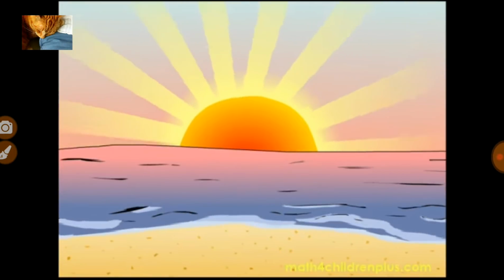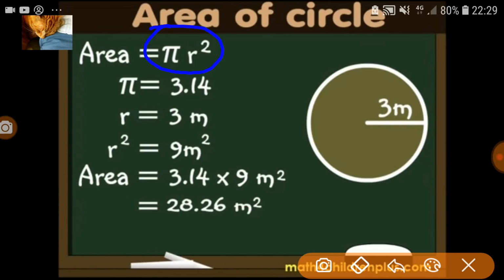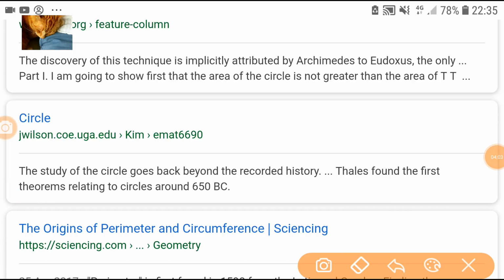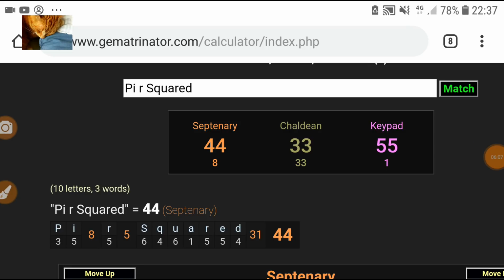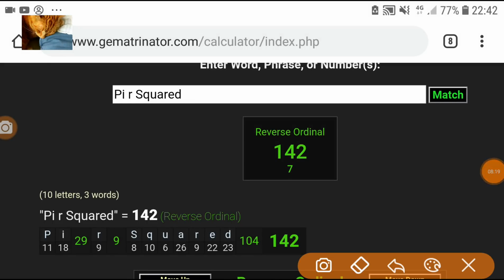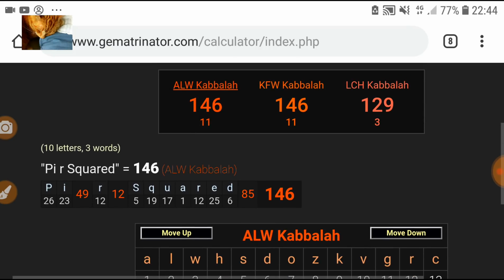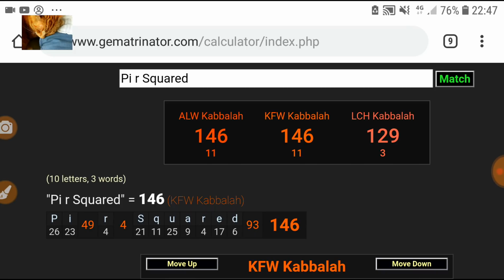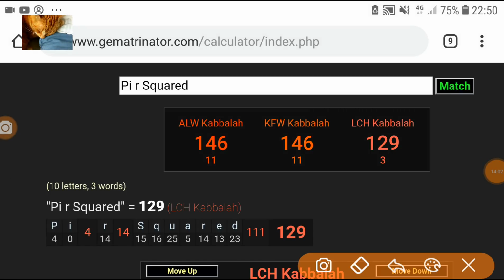TiMe for Sum Pi and Asking Why?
How are all these codes created?

The *'Why'* these codes are created?
Is subject to debate and individual beliefs..
So I'm curious what YOU believe?

My theory on Trump :
"He's not the messiah..
He's a very naughty boy"